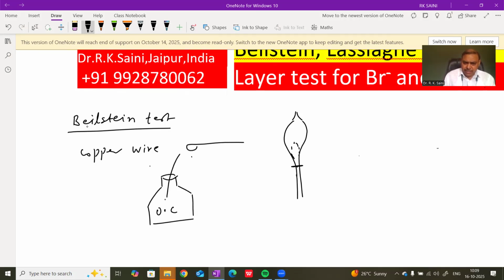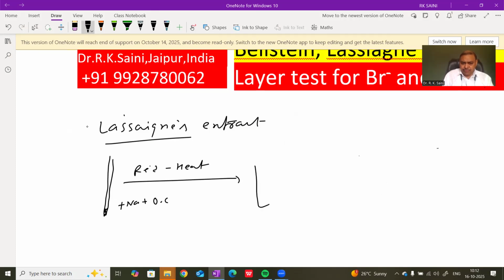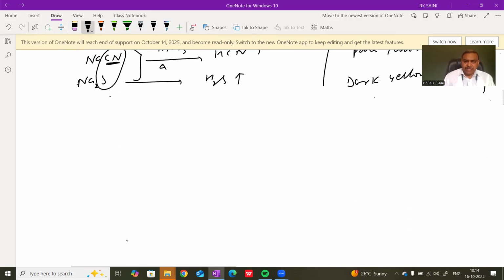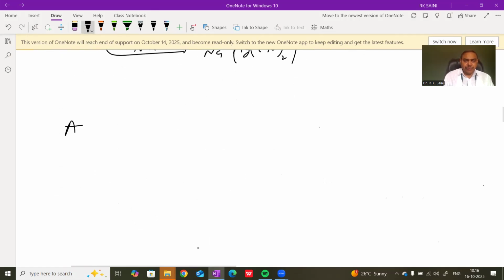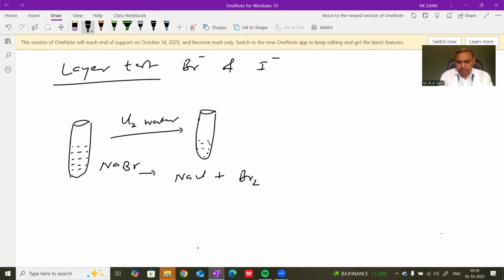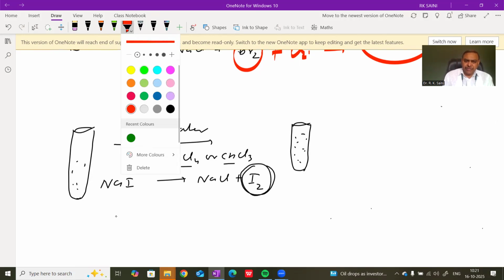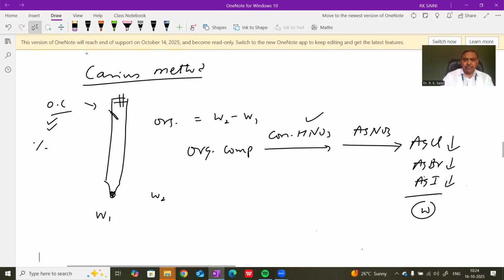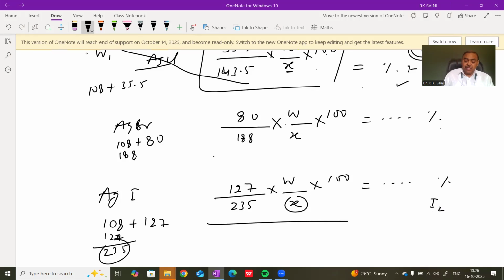Test for Halide ions from Organic compounds under Qualitative and Quantitative analysis .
Layer test of Bromide and Iodide ions ,Beilstein test of halogens, Lassaignes extract and used for the test of halogens, Quantitative estimation of halogens by Carius method.